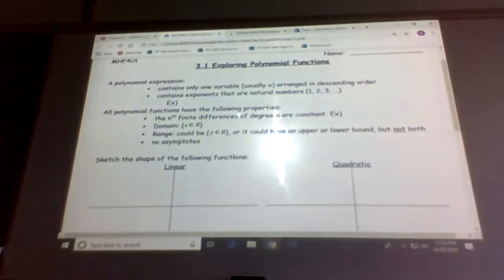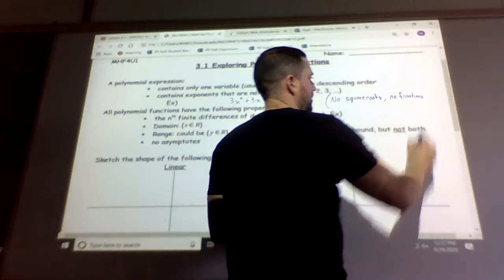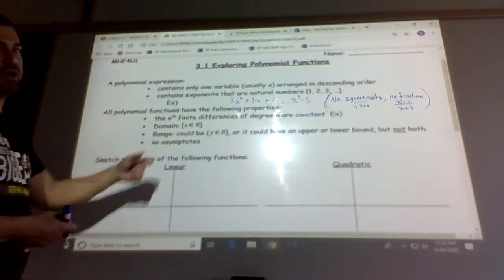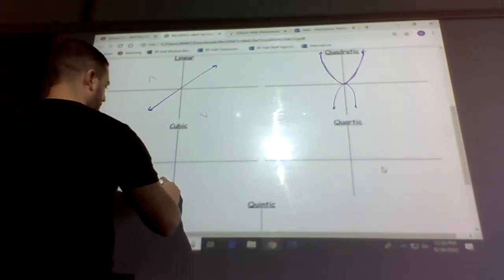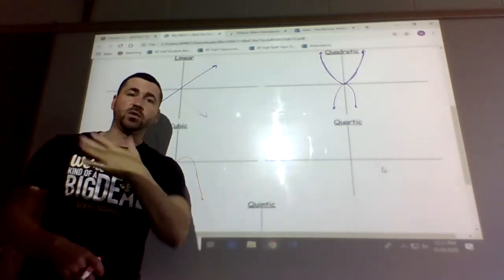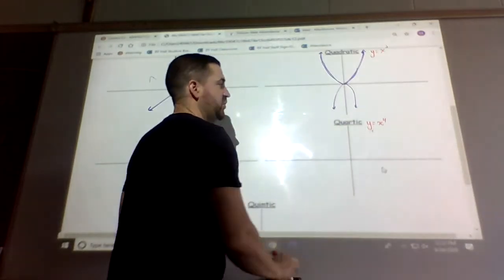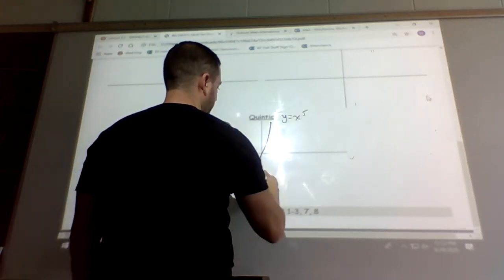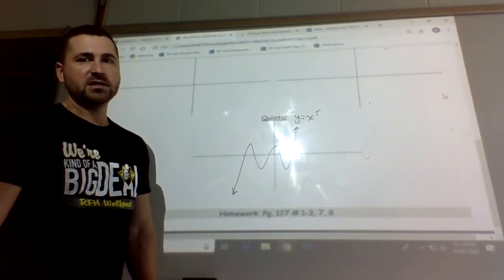3.1 Exploring Polynomial Functions